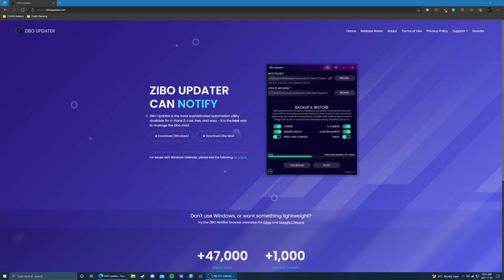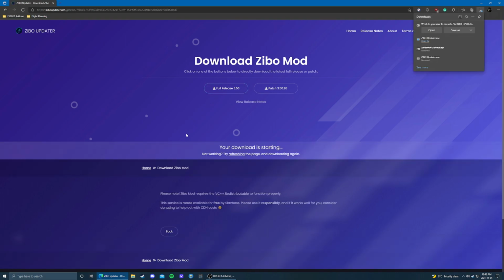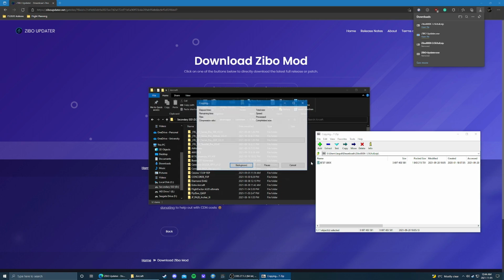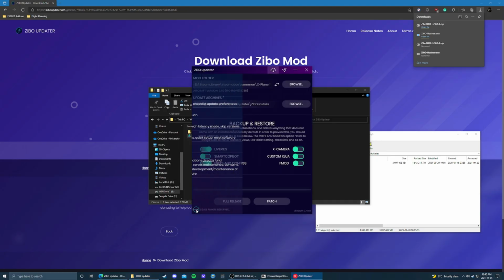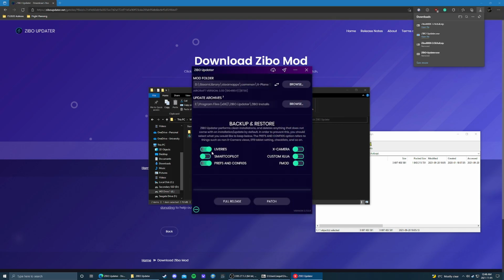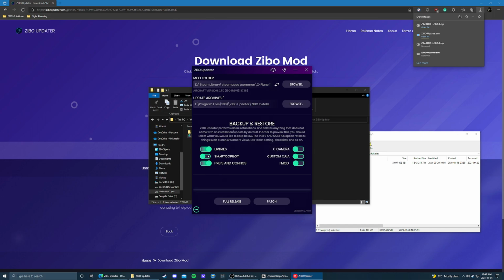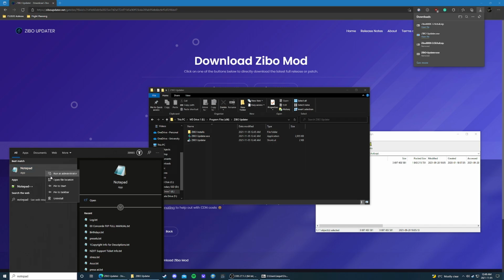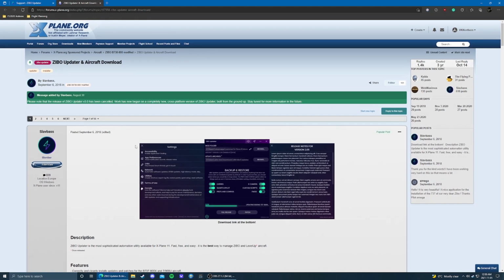[Deprecated] X-Plane 11 - ZIBO Updater - How to Install and Update the ZIBO 737 Mod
ATTENTION: The ZIBO updater has been discontinued by its author and no longer can be downloaded or used. Please refer to the Google Drive for the ZIBO mod and download/install it manually instead from here:

I'll create a manual installation video at some point in the near future.

The ZIBO 737 Mod for X-Plane 11 is one of the best freeware aircraft ever created for X-Plane 11 but can prove tedious to update. The ZIBO Updater by Slavbass should help in making the process of updating seamless and great!

Consider donating to Slavbass if you like his application!

0:00 Introduction
0:24 Downloading the Updater
0:59 Downloading the ZIBO Mod (Optional If Already Installed)
1:35 Find the Downloaded File(s)
1:48 Installing the ZIBO Mod (Optional If Already Installed)
2:52 Relocating and Setting Up the ZIBO Updater
4:47 Updating the ZIBO Mod Using the Updater
6:57 Creating an Easy Access Shortcut to the ZIBO Updater
8:05 Outro